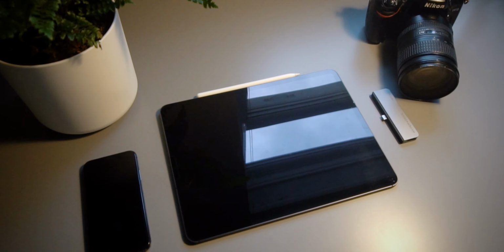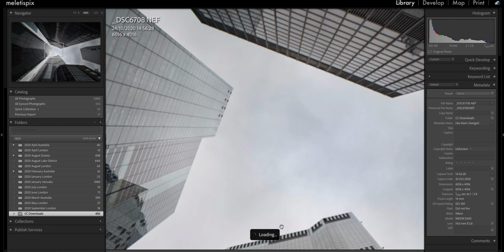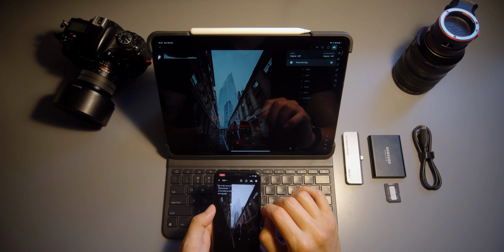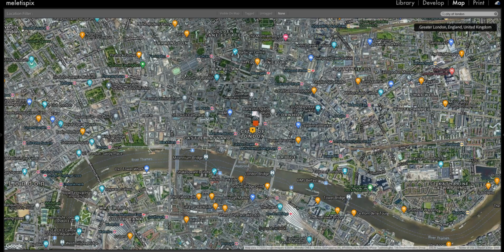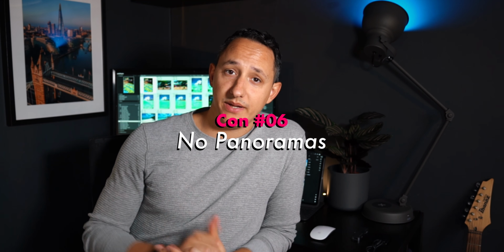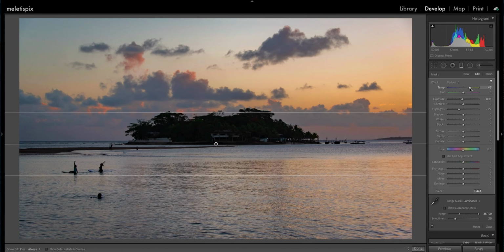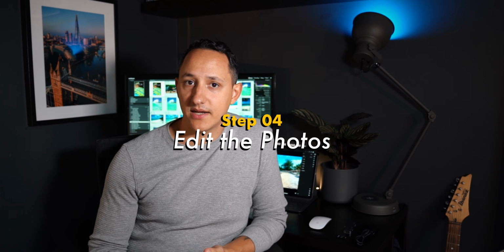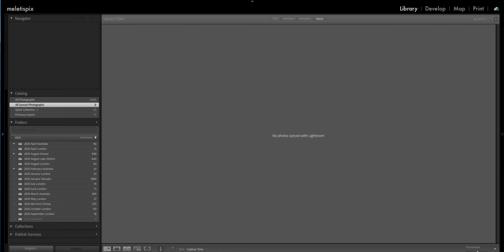Switching to iPad Pro & Lightroom CC for PHOTO editing // Pros, Cons & Workflow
A year ago I switched from editing my pictures on a Mac to editing them on the iPad Pro. In this video I talk about the Pros and Cons of editing your photos with Lightroom CC on the iPad vs Lightroom Classic on a Computer and share my entire workflow, from importing photos, to editing and backing up.

00:00 - 01:08  Intro
01:08 - 06:19 Pros
06:19 - 16:22 Cons
16:22 - 21:40 Workflow
21:40 - 22:25 Outro

iPad Pro
Apple Pencil
Tiny Samsung SSD
Hyperdrive Dongle
Logitech Keyboard
Main Lens
Long Lens
Camera Bag
BIG Camera Bag
Small Camera Bag
Gear Pouch
Video Camera
Lens for Video Camera
ND Filters for Drone
Big Tripod
Big Tripod Head
Small Tripod
Bendy Tripod
Camera Clips to mount on Bag Straps